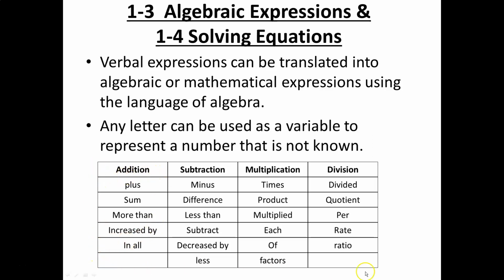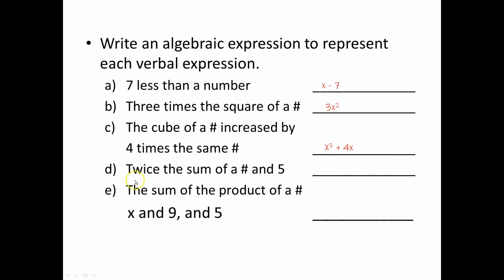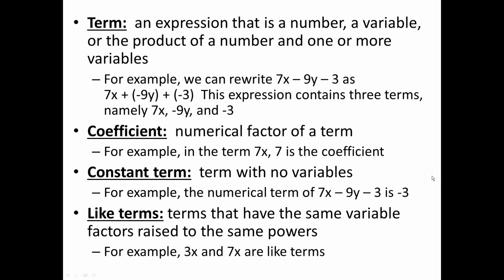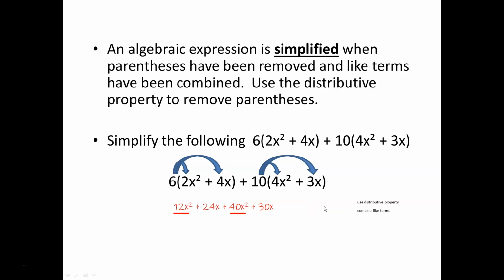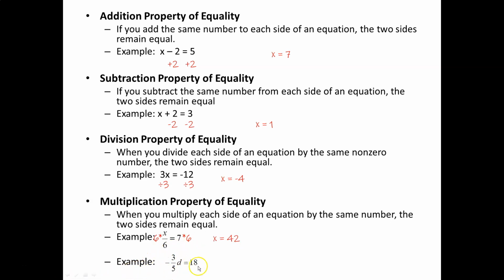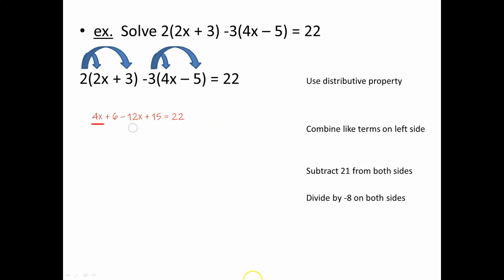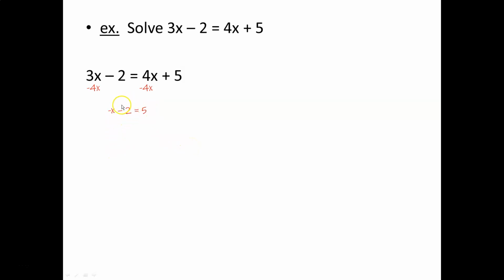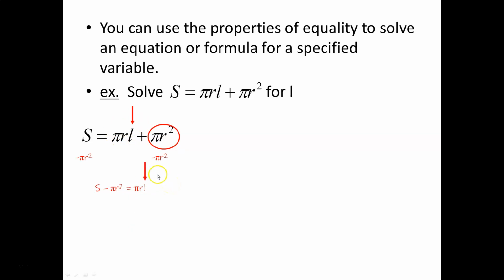1 3 Algebraic Expressions and 1 4 Solving Equations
More math with Mary as we learn about translating words to algebraic expressions. We also lean about solving for specified values, how to solve a multi-step equation, and how to solve a formula for a variable.